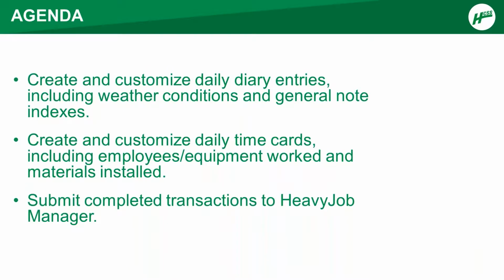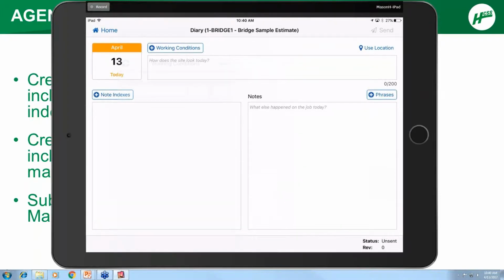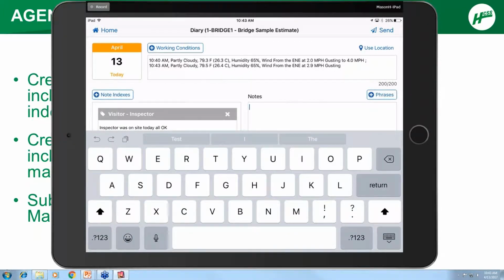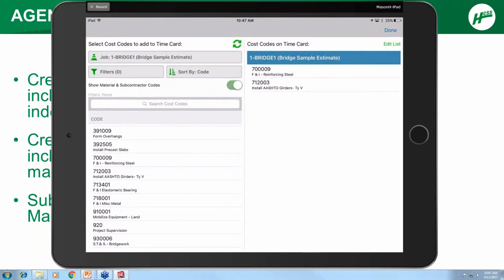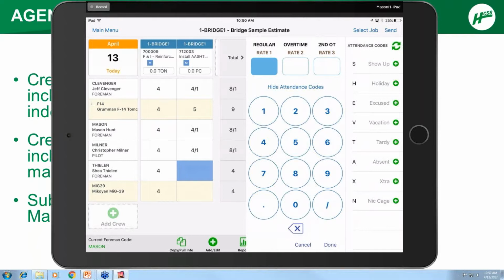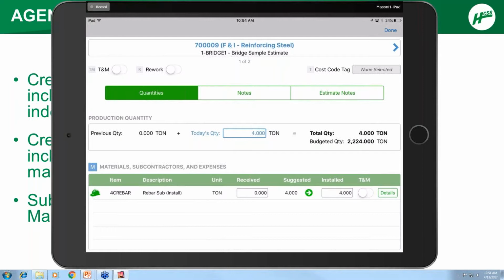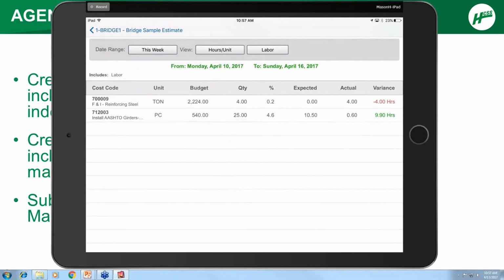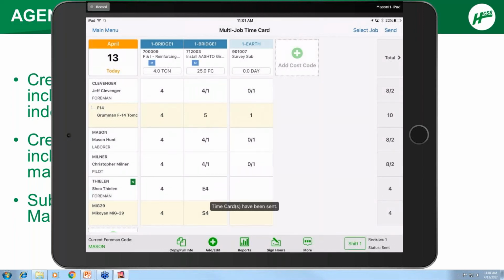HeavyJob Mobile 101: An Introduction to Diary & Time Card Entry | HCSS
This video is an introduction to timecard and diary entry on the HeavyJob mobile application.